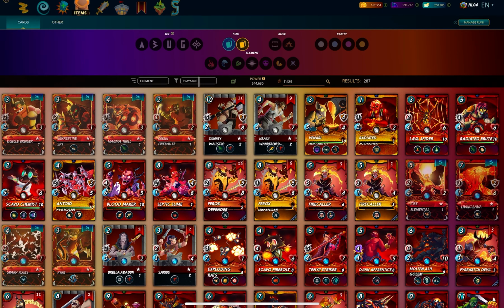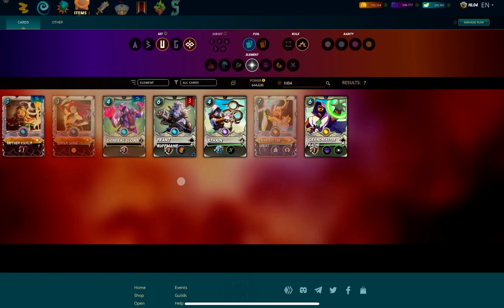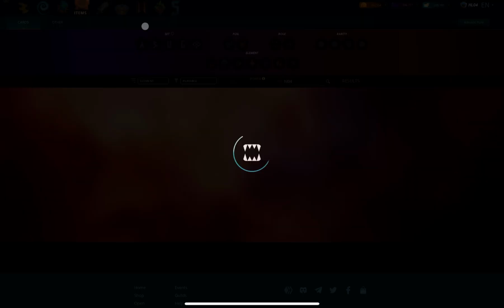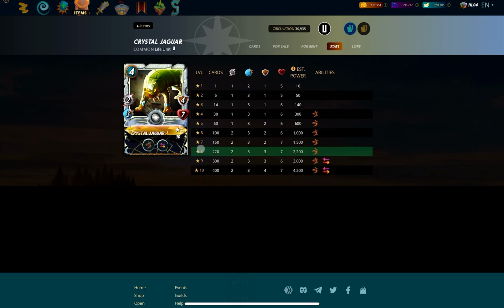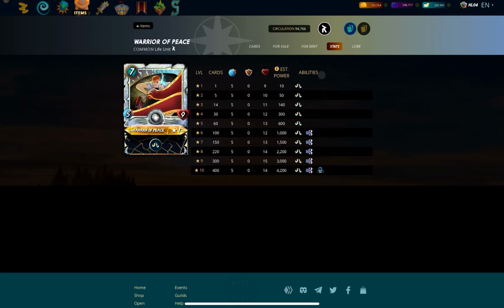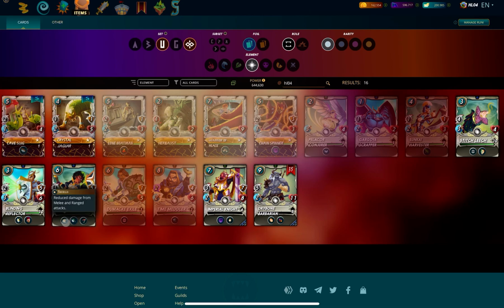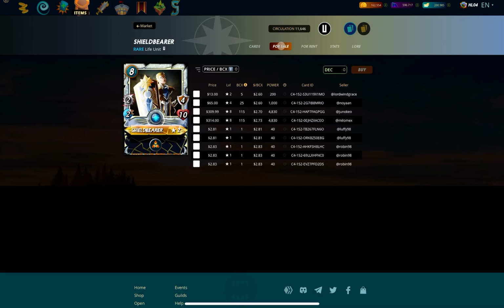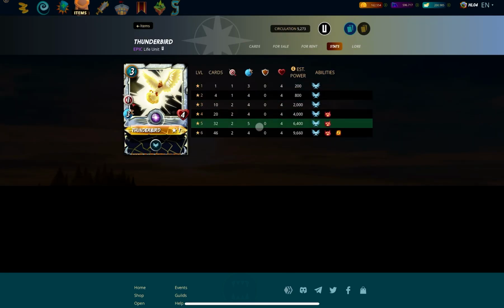These Life Cards are going to SKYROCKET! - Splinterlands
Hope you enjoyed the video and if you liked the content hit me up with a follow:)

Ign = Hl04